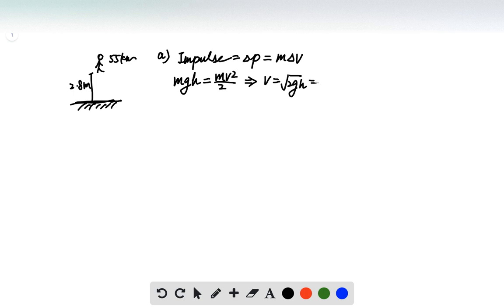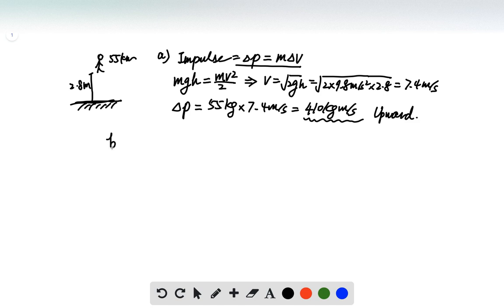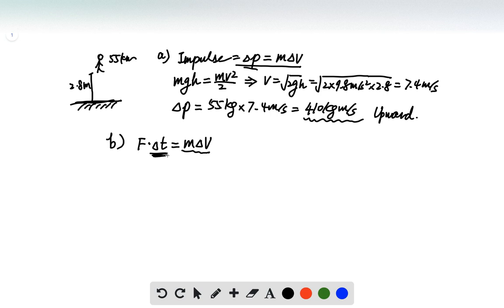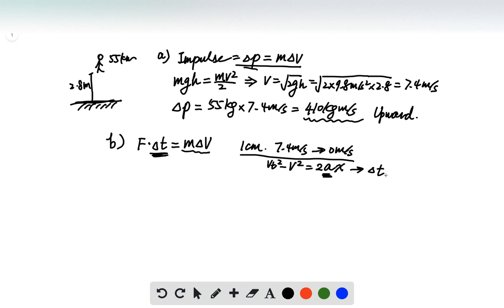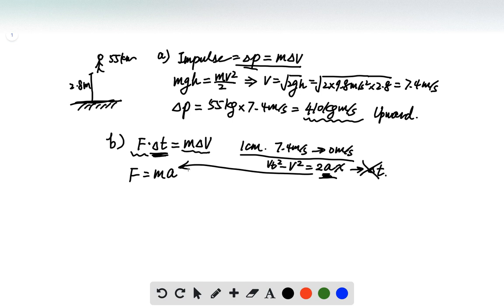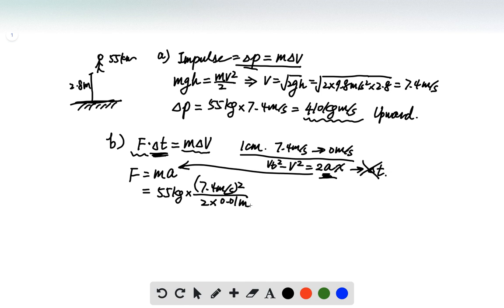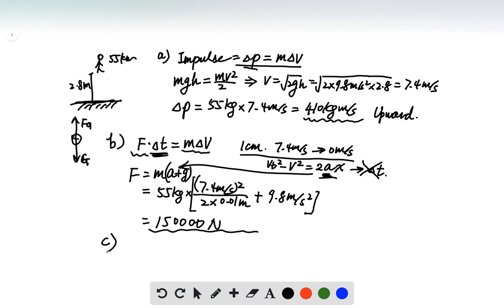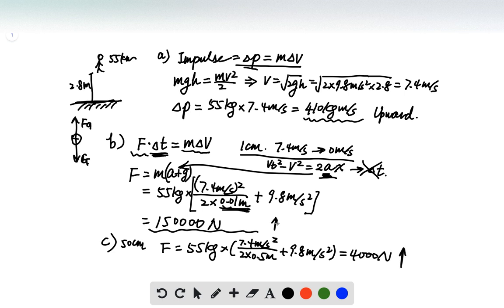Calculate the impulse experienced when a 55 kg person lands on firm ground after jumping from a heig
Calculate the impulse experienced when a 55-kg person lands on firm ground after jumping from a height of 2.8 m. Estimate the average force exerted on the person's feet by the ground if the landing is stiff-legged, and again with bent legs. With stiff legs, assume the body moves 1.0 cm during impact, and when the legs are bent, about 50 cm. [: The average net force on him, which is related to impulse, is the vector sum of gravity and the force exerted by the ground. See Fig. 7-34.] We will see in Chapter 9 that the force in exceeds the ultimate strength of bone (Table 9-2).
FIGURE 7;34 Problem 24. (FIGURE CAN'T COPY)

📕 Economics Q&A
📕 Chemistry Q&A
📕 Math Q&A
📕 Statistics Q&A
📕 Computerscience Q&A
📕 Accounting Q&A
📕 Biology Q&A
📕 Physics Q&A